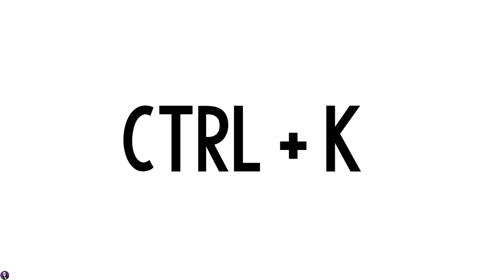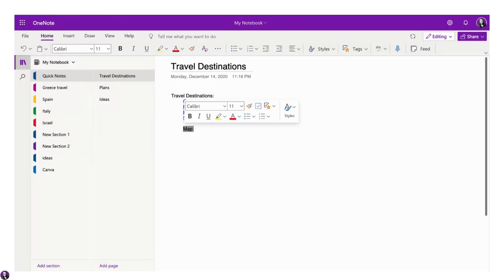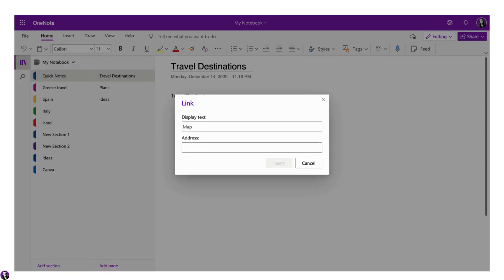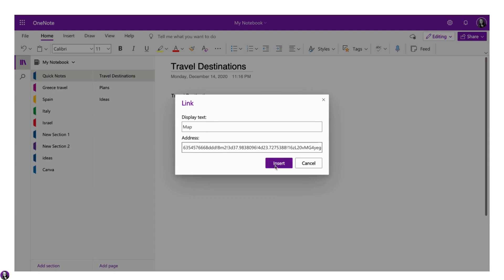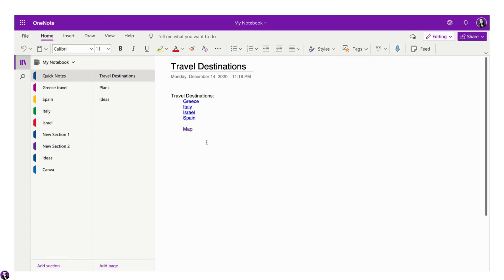How to Hyperlink in OneNote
How to add a hyperlink in Microsoft OneNote.